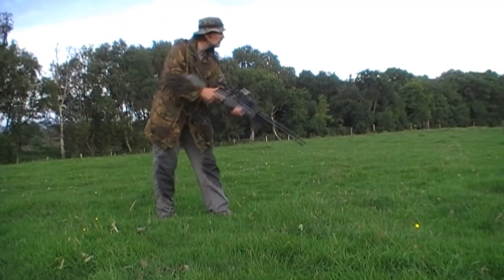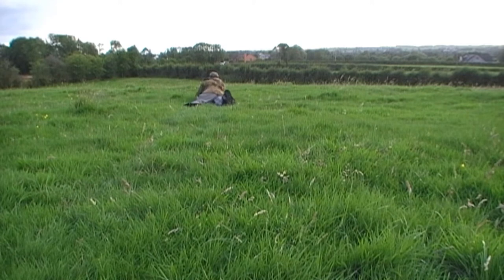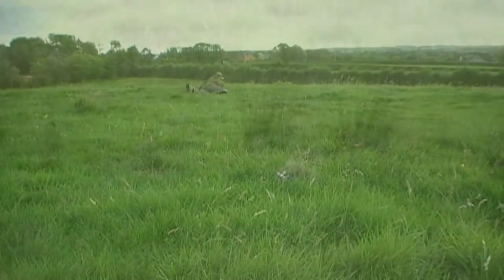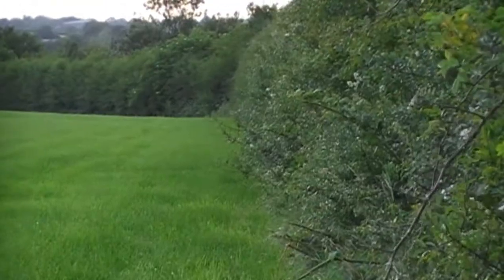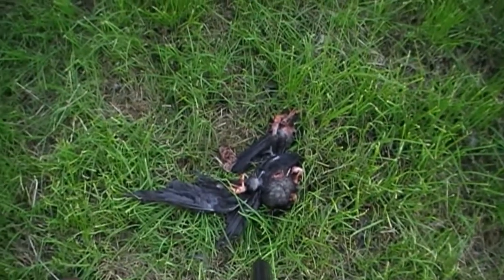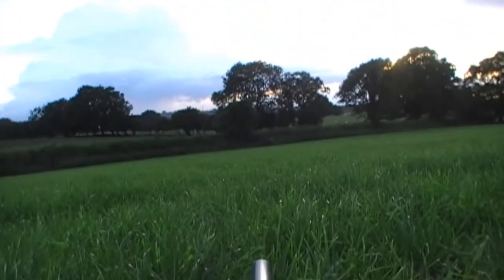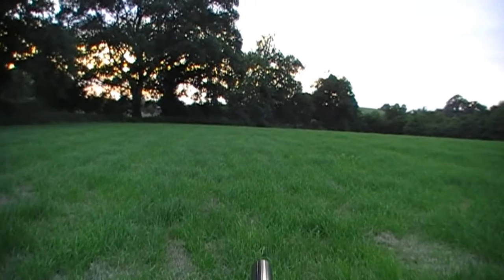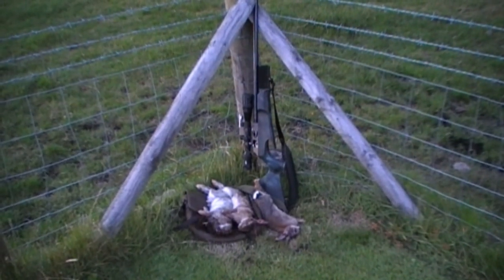Air Rifle Hunting, Rabbit Hunt 7, 14 jul 2010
Out after a few bunny's again with my MFR.